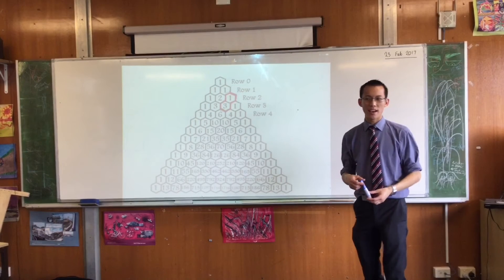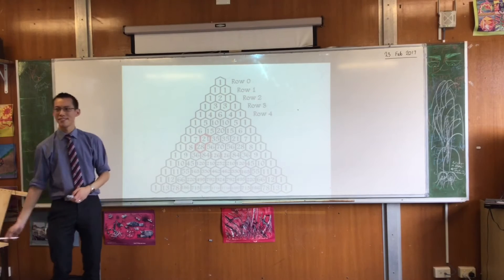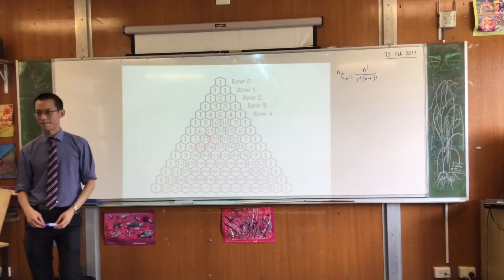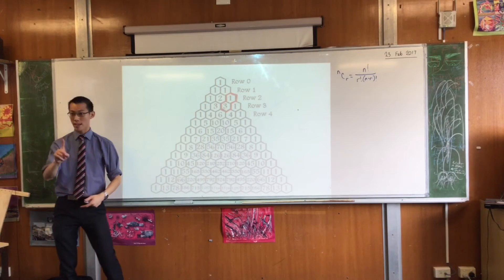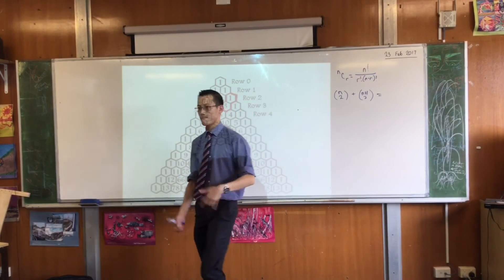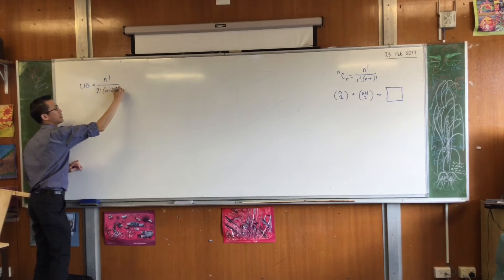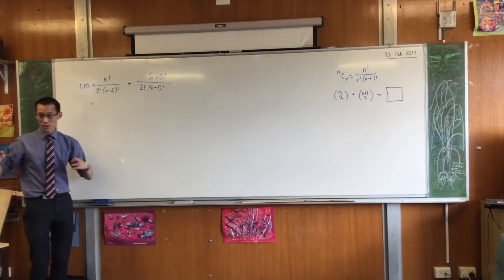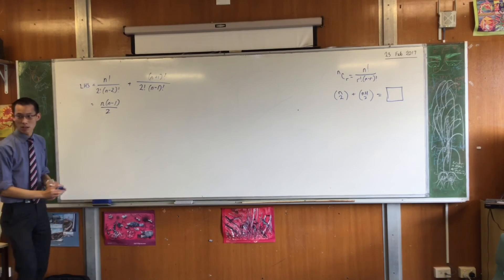Square Identity within Pascal's Triangle